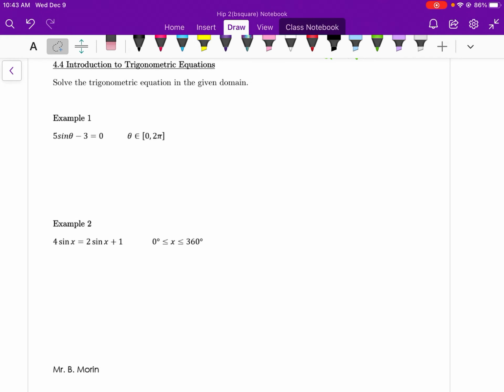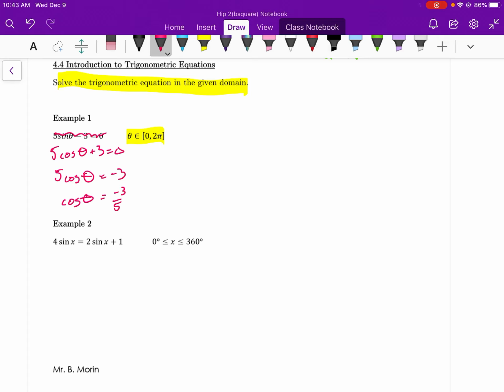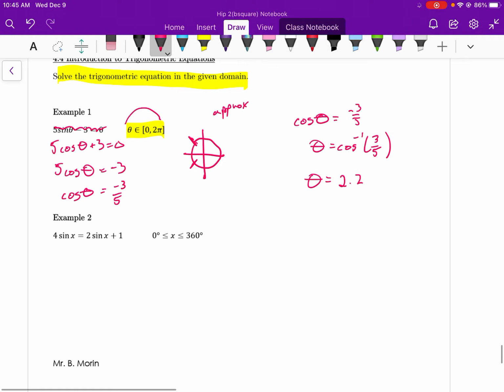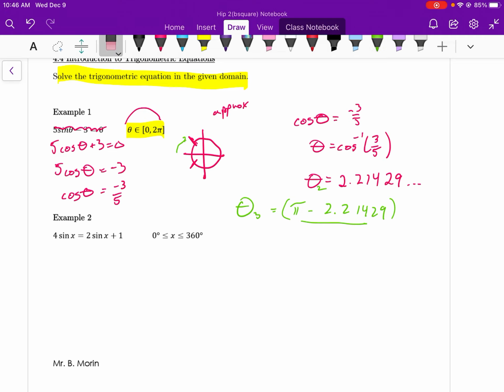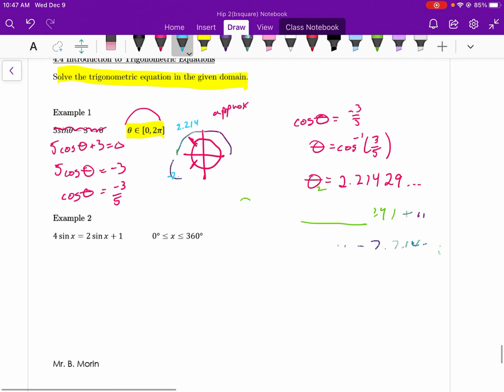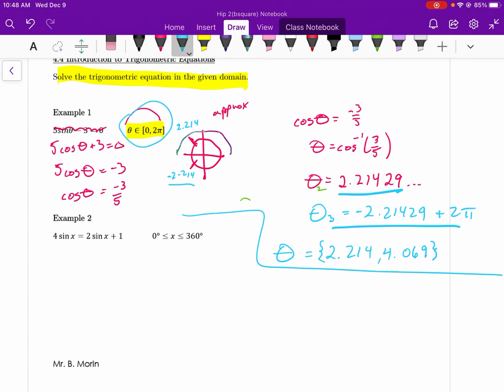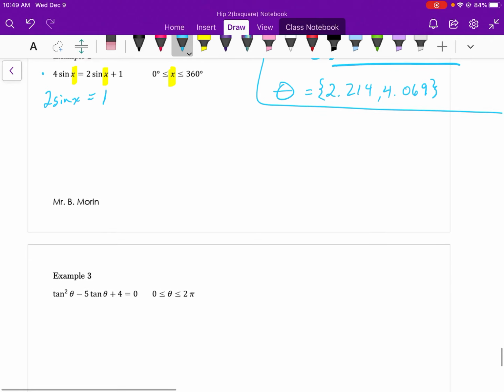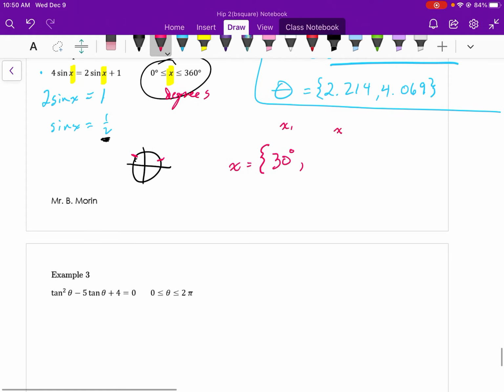PC12 4.4aTrigonometric Equations